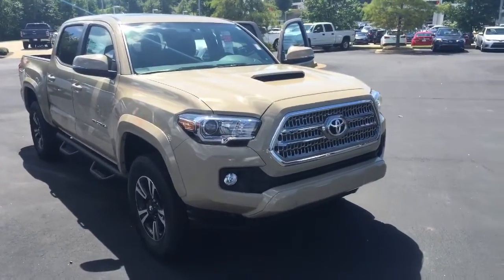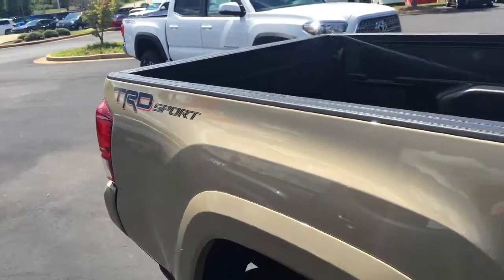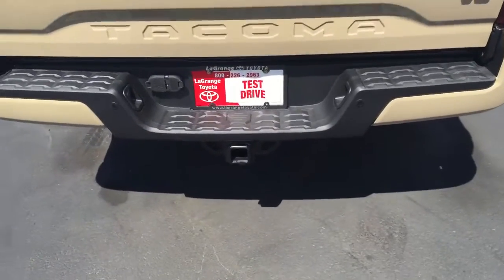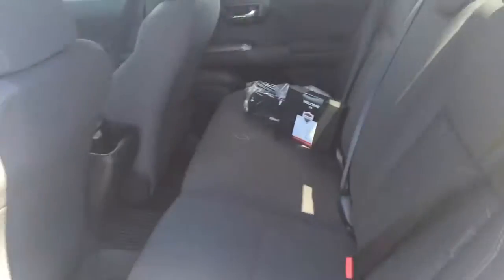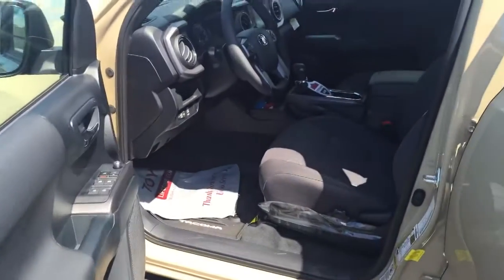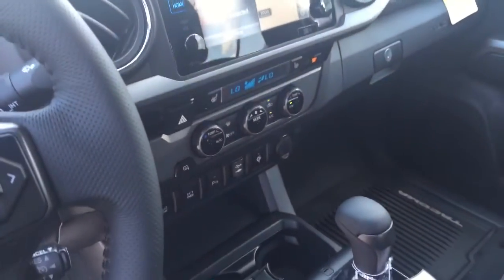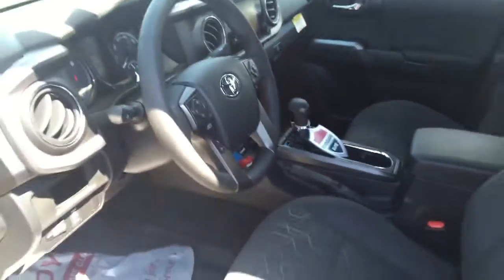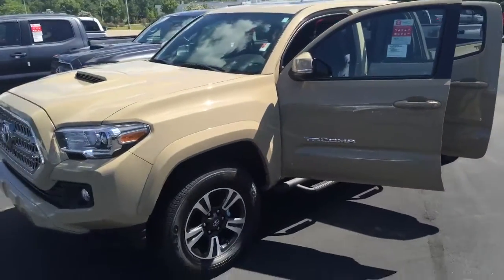Sy's Tacoma from Brian